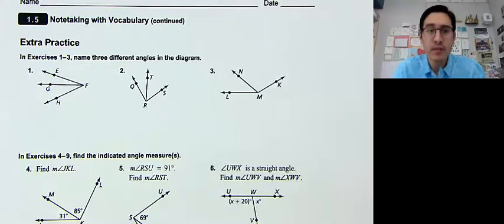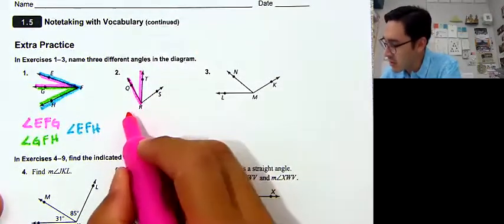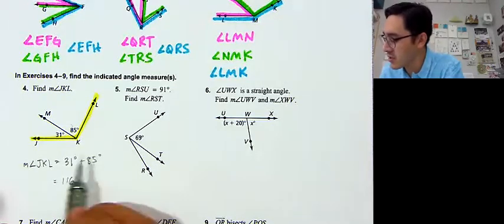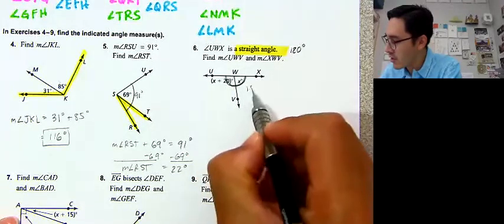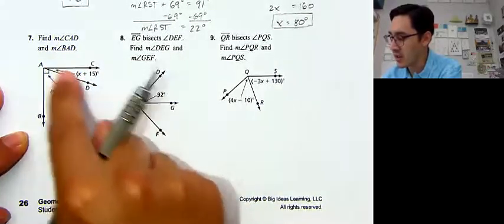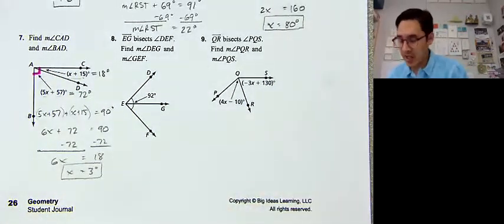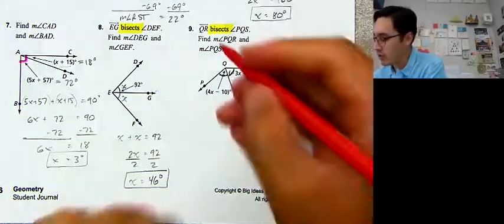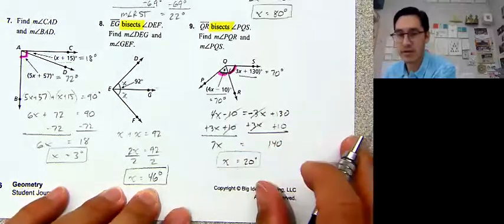1.5 Measuring and Constructing Angles